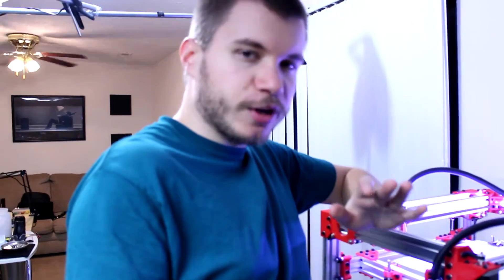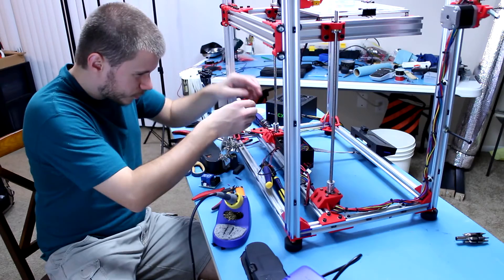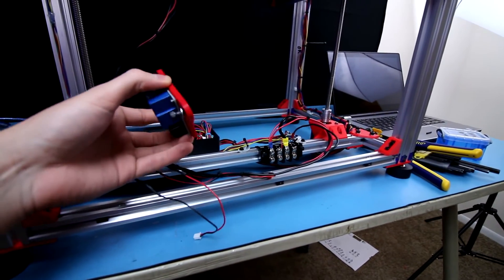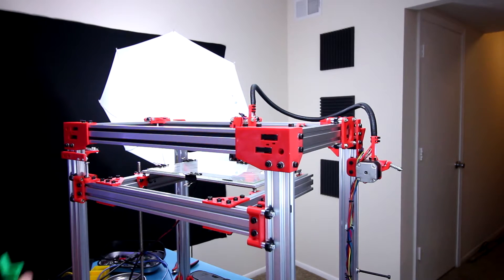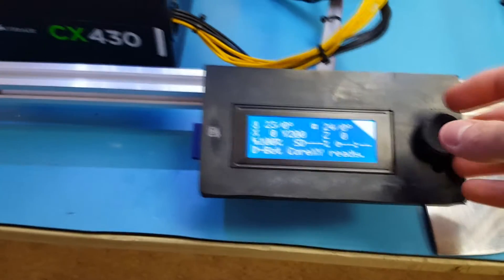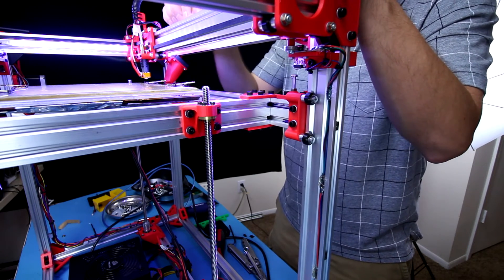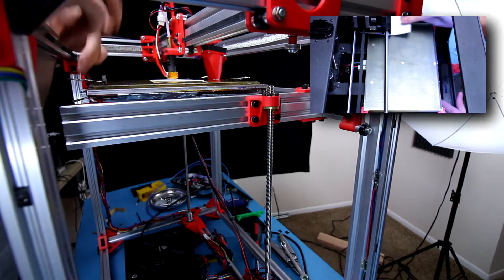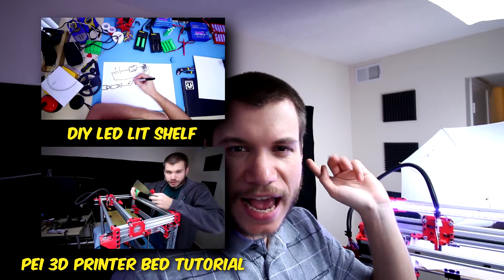Wrapping up wiring / printer bed calibration - 3D Printer VLOG 22